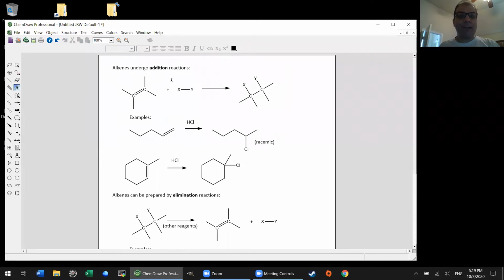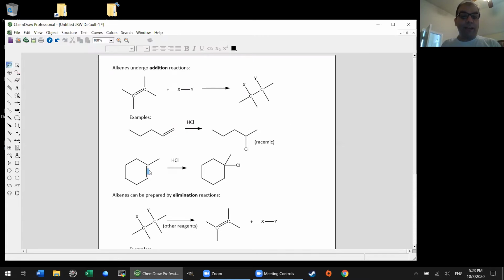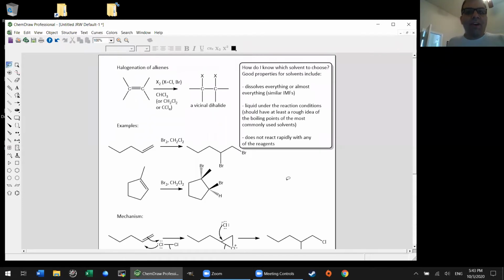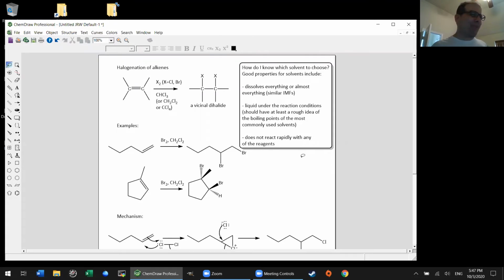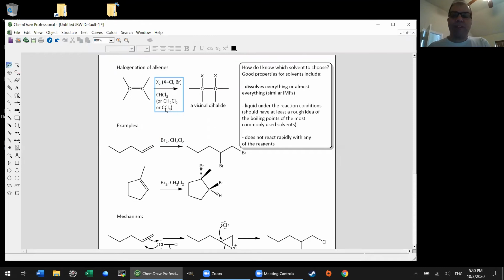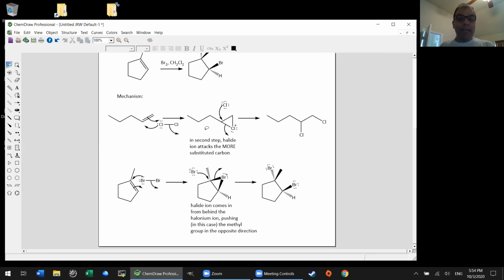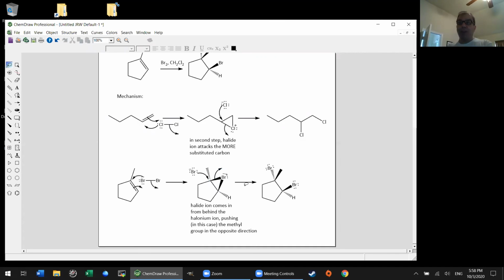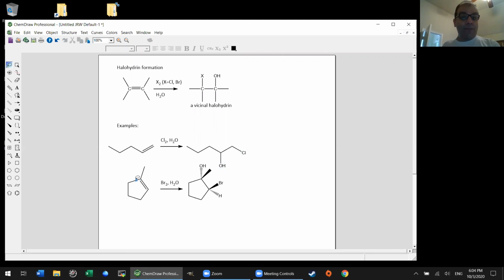CHEM 227 19 201002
If you can believe it, after the fiasco that was Section 504, I forgot to record the Section 505 lecture! So I've recorded here the material we discussed in the Section 505 class, up through introducing halohydrin formation, with which we'll start on Wednesday.